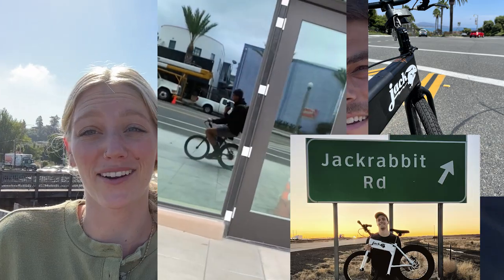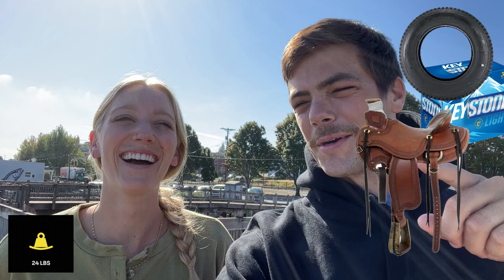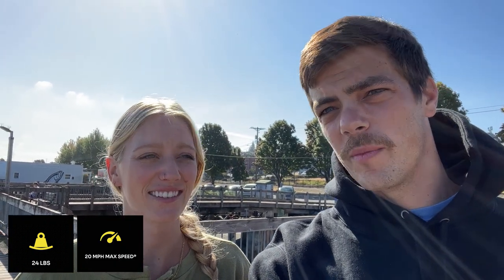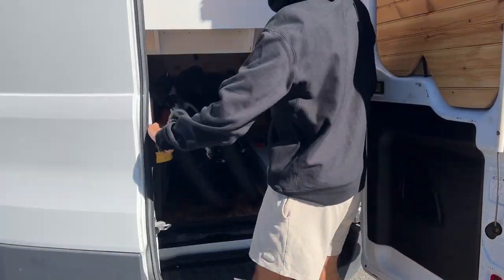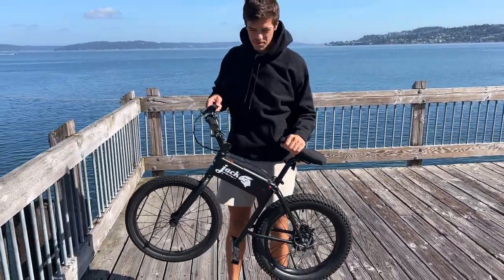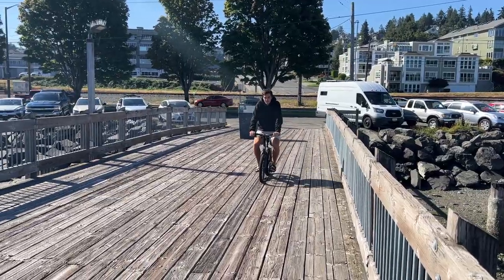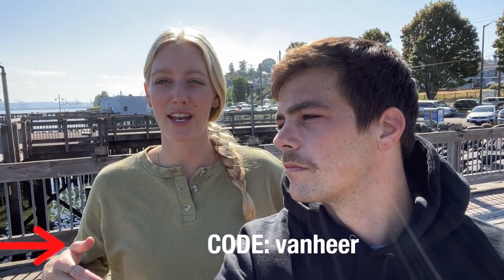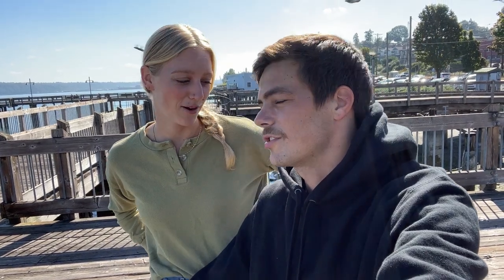JackRabbit Micro eBike Review | Traveling with our mini electric eBikes | Vanheer Adventures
Here's our honest review of our JackRabbit eBikes. Spoiler alert, we love them. One of the main reasons why is because they fit in our campervan! These micro eBikes are the best. They go 20 mph and only weigh 24 lb. We love our JackRabbits - see the link below to pick yours up for $999.

⏰ Time Stamps:
0:00 Intro
0:30 JackRabbit eBike Specs
2:05 How We Travel w/ JackRabbits
2:34 Putting The Jackrabbit Together
3:15 Test Drive
3:38 Outro